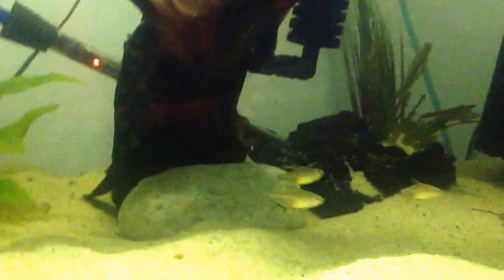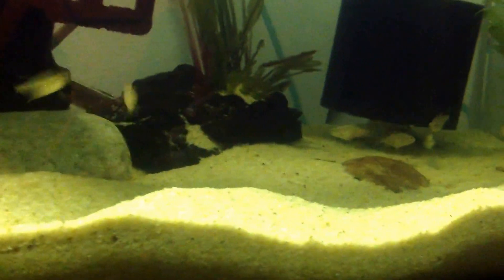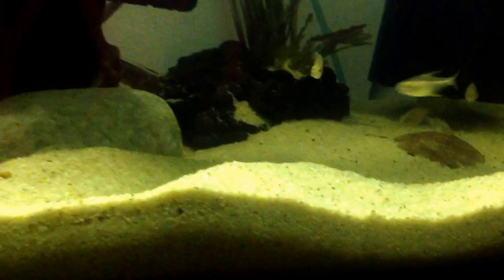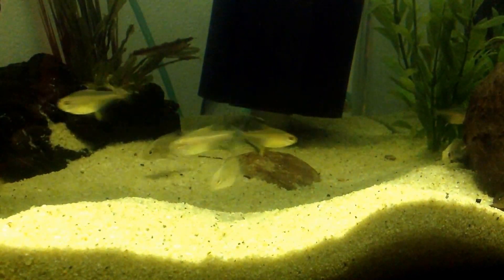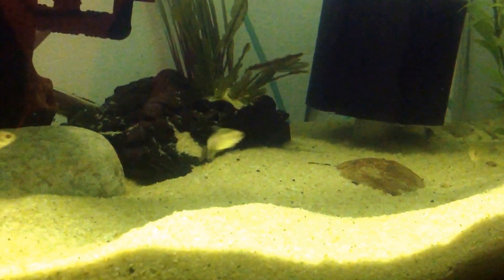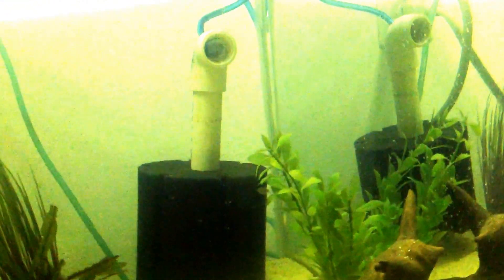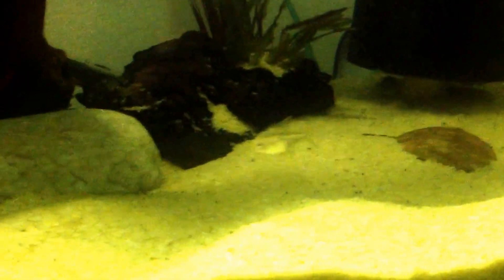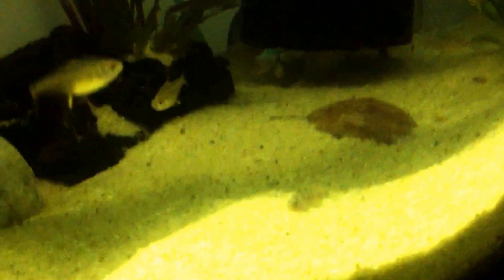Stalsbergi, Festae, & Yellowfin Tetras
Short video of a growout tank